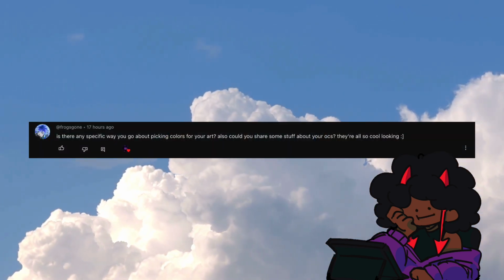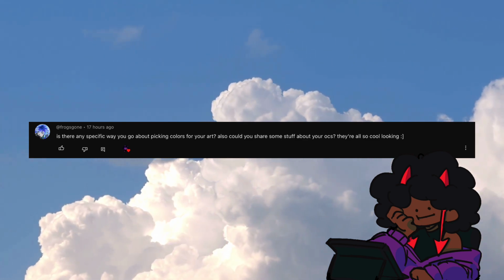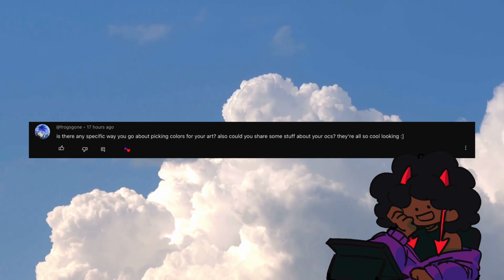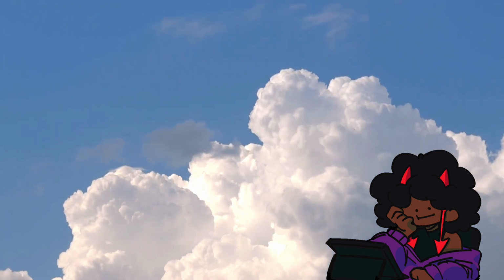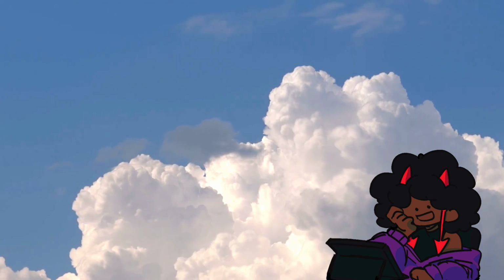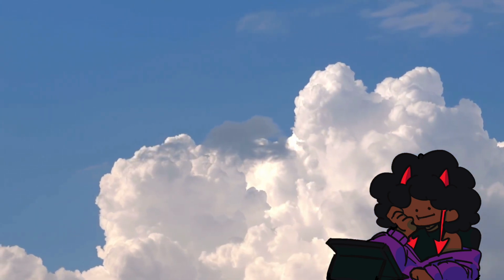TALKING ABOUT MY OCS | Commentary